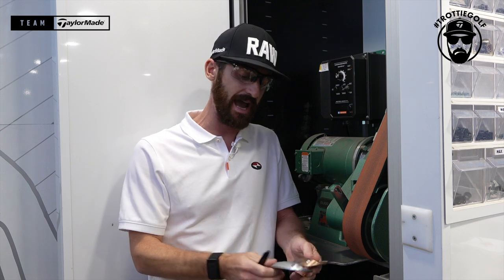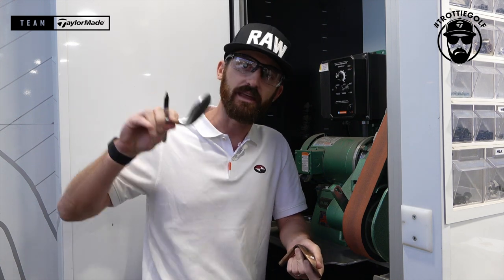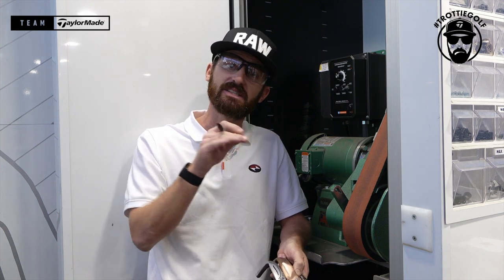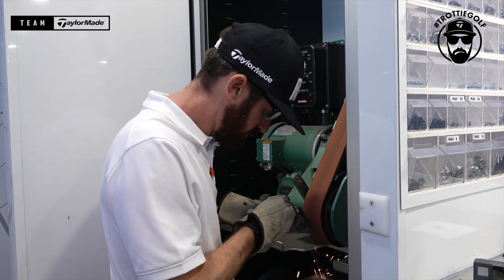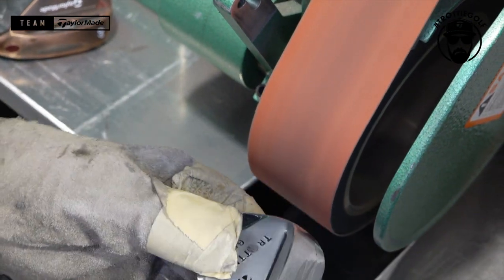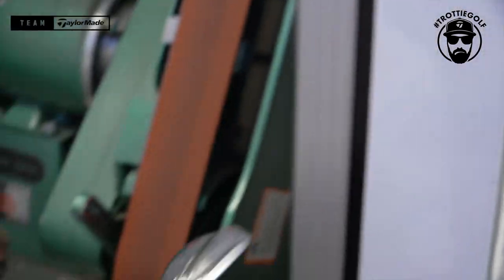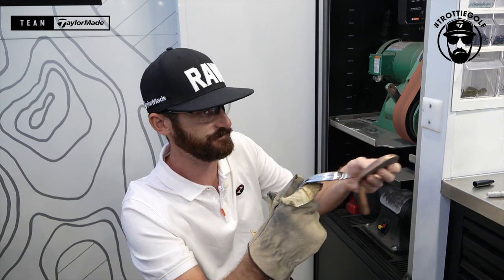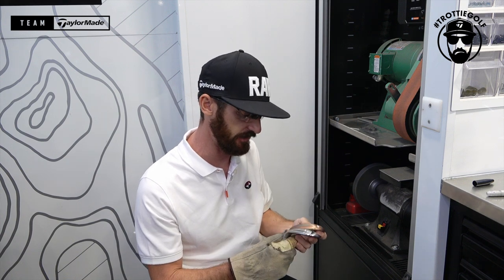Wedge Grinding On The TaylorMade PGA Tour Truck | TrottieGolf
This is the process I use to grind wedges for the best players in the game, when I'm out on the road working out of the TaylorMade Tour Truck.

Learn about wedge bounce & why I would change a wedge for certain PGA Tour Players.